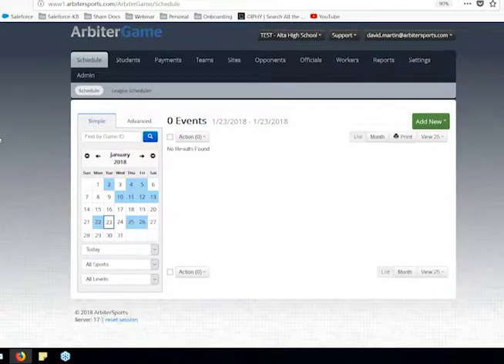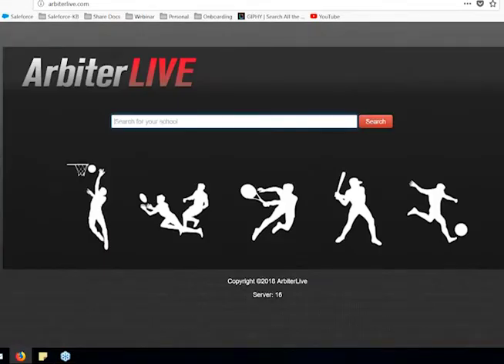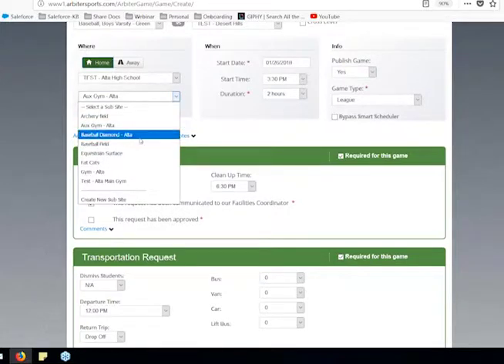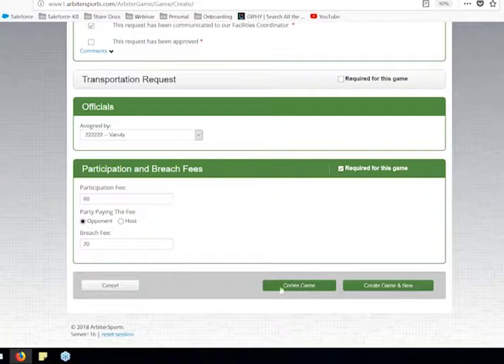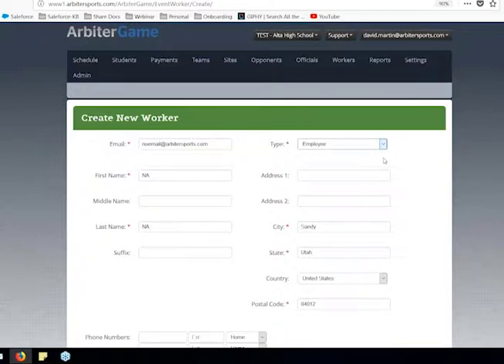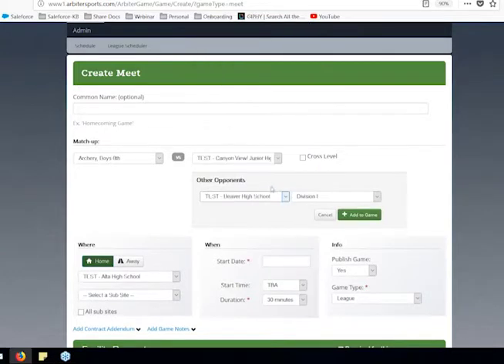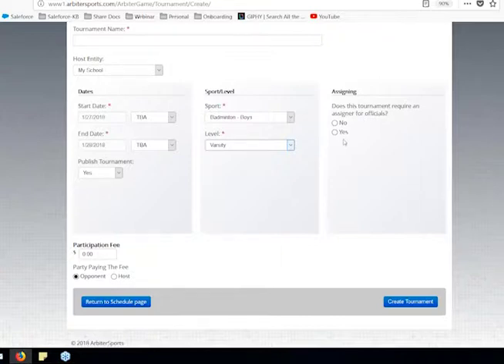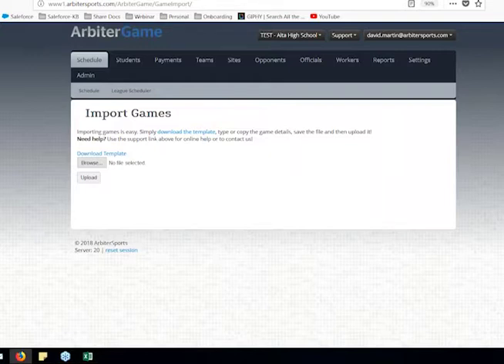ArbiterGame Game Setup